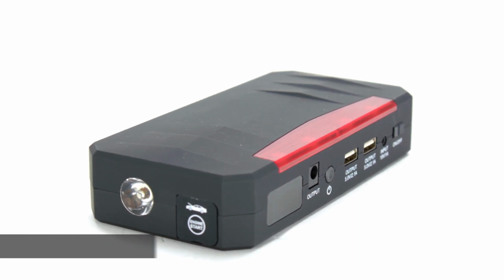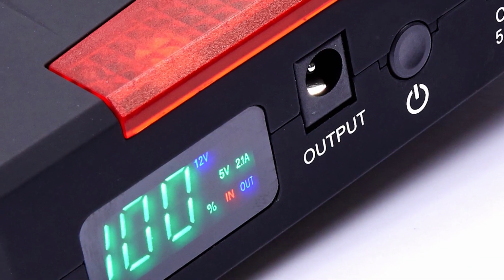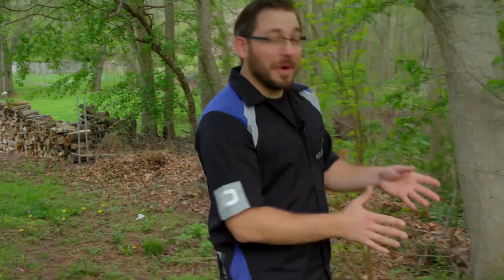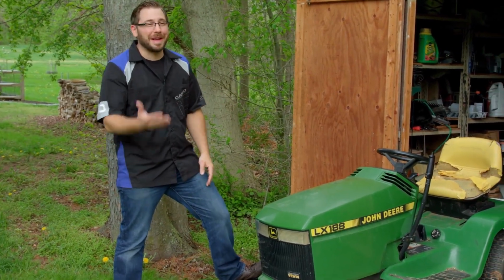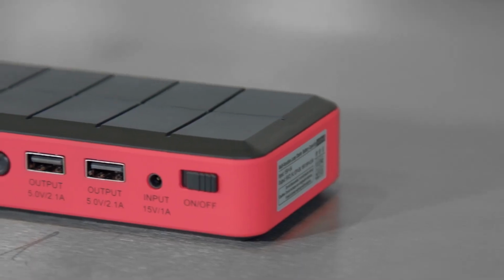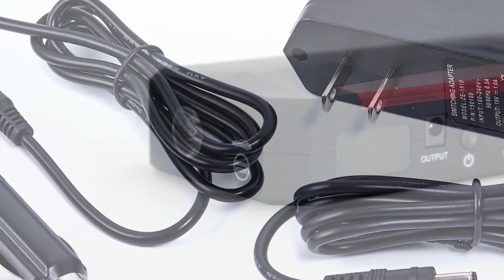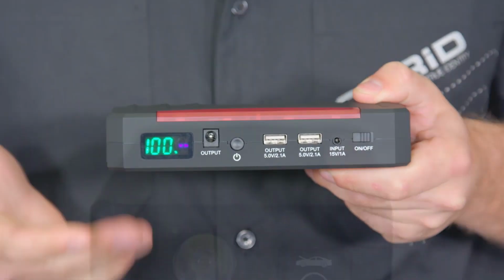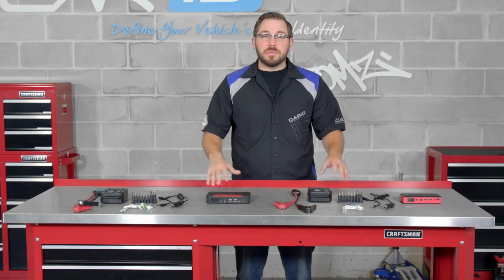Torxe Jump Starter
Torxe - Car Jump Starter with Air Compressor

 It doesn’t matter whether you’re a pro mechanic or someone who wouldn’t know a caliper from a catalytic converter, this Torxe Jump Starter is a garage must-have for anyone who drives a vehicle of any kind.
In this video, Greg from CARiD is hanging out in the shop giving a product review for this Torxe car jump starter. All of us have been in that bad spot. You go to turn the key and bam—you get a slow click or nothing. You know that these are signs of a dead battery, but what do you do? Obviously, you can call a tow truck and hope they show up quickly, or rummage through your trunk and get those jumper cables out hoping someone will show up to give you a hand.

Well, rather than sitting stranded on a highway or praying for someone to come and help you with those burdensome cables, this jump starter battery by Torxe is a much easier solution even if you’re a pro mechanic with all the right tools just hanging out in your dead ride.

The Torxe Compact 12V Car Jump Starter comes in two jump starter pack models, a 14,000 milliamp and a 21,000 milliamp.
The 14,000 model has a 14000 milliamp per hour rating and it produces 400 amps of jump starter current. While technically you could jumpstart an RV, Boat or diesel engine with this, the higher model is your best bet, but this works for your standard vehicle. Torxe uses spark and reverse polarity protected cables, so you’re safe from giving yourself a zap or burning up any wiring on your car.  This little jump starter pack is deceiving—it will last you up to 1000 full discharge and recharging cycles.

The 21000-milliamp model is similar, but it can produce up to 750 starting amps! You can use this thing on large V8 engines, boats, RV’s and even diesel engines with no issues.

Both models have clear LCD screens displaying percentage of battery charge and output voltage, as well as many other features Greg reviews in this short video.